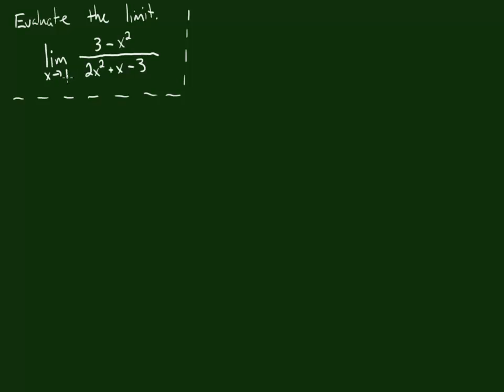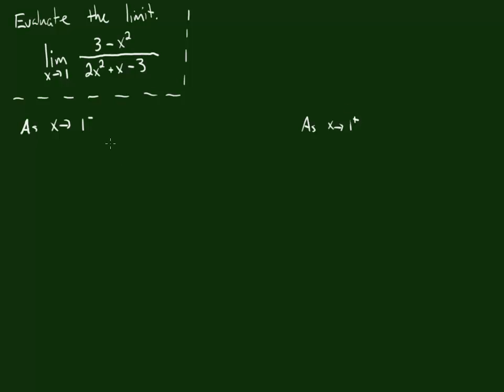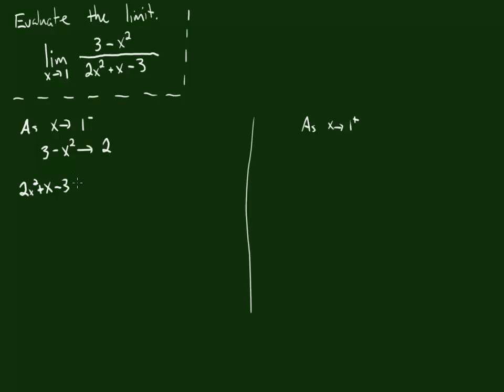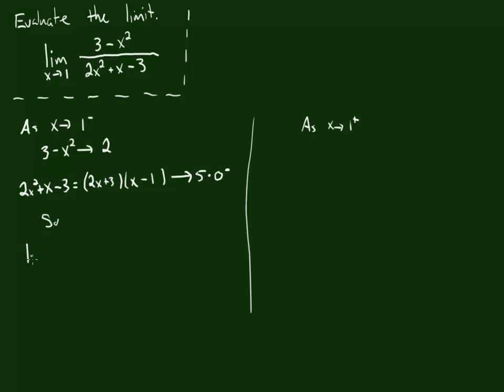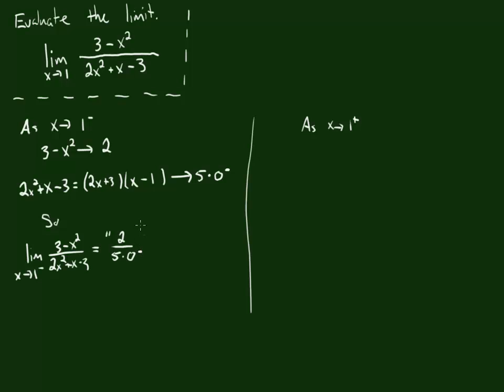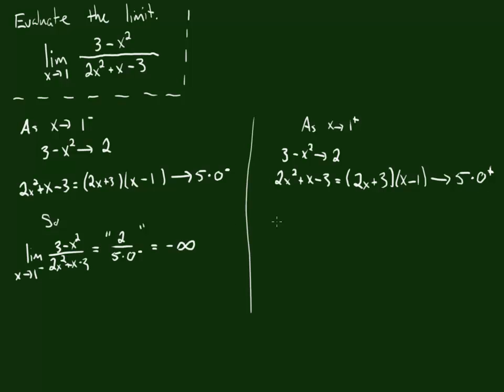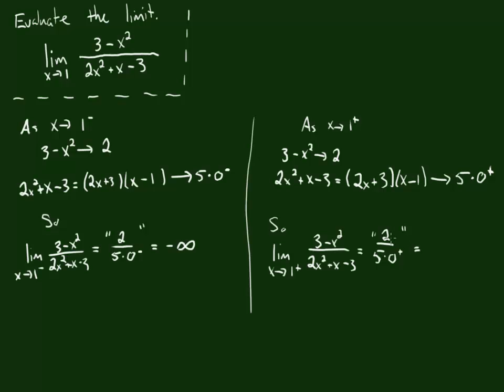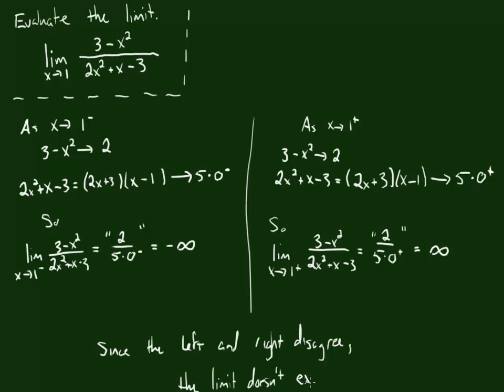Evaluating an Infinite Limit